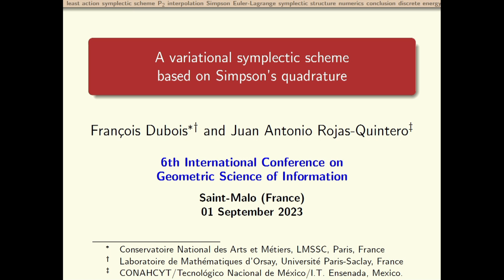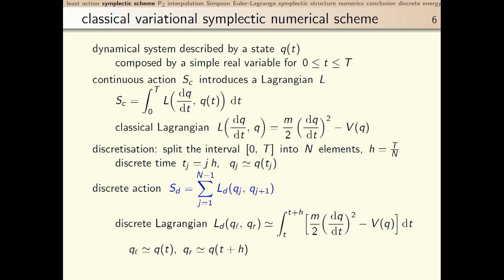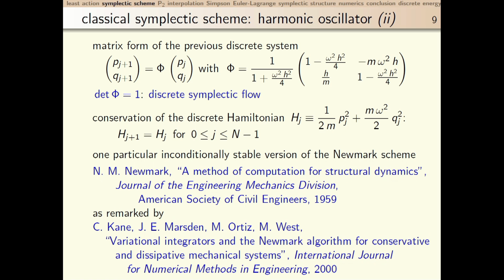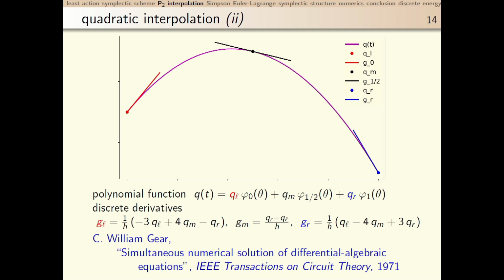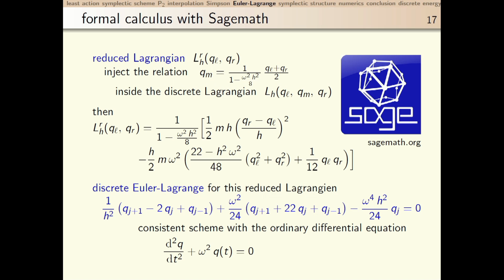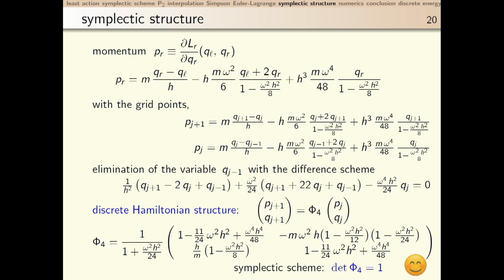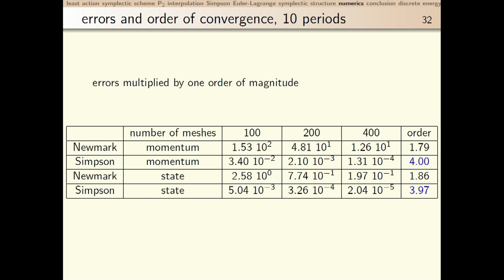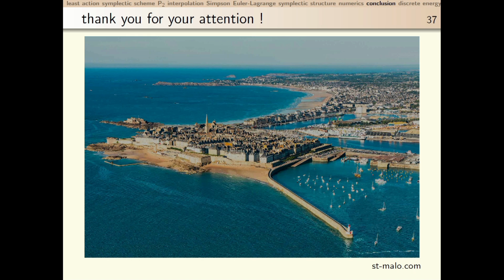A variational symplectic scheme based on Simpson’s quadrature